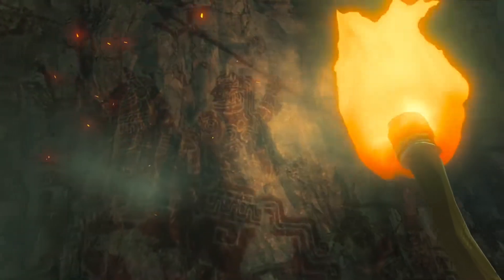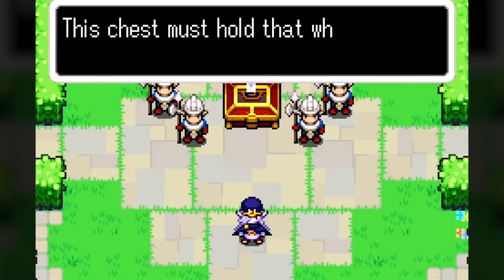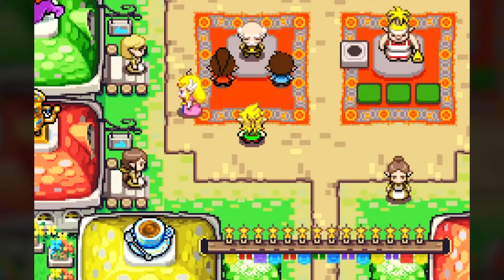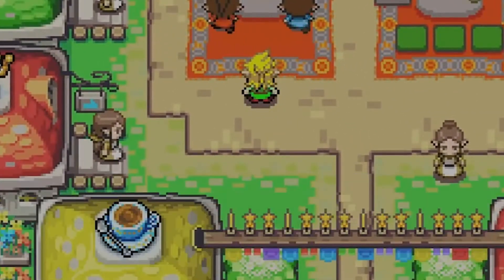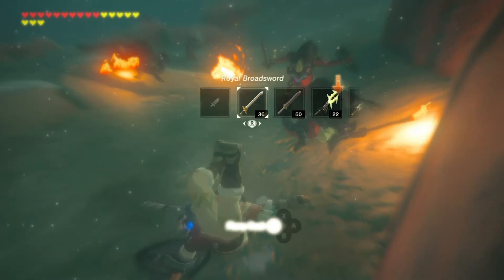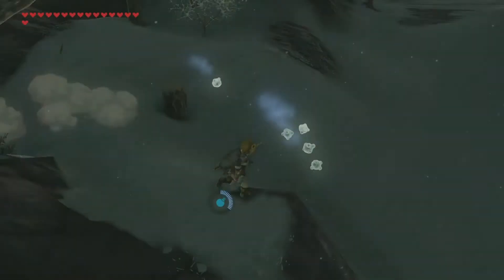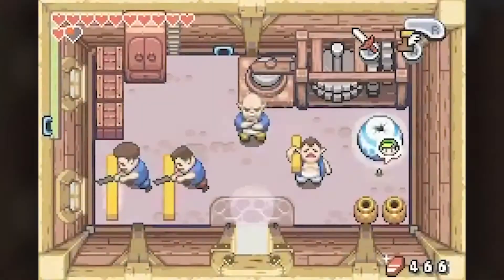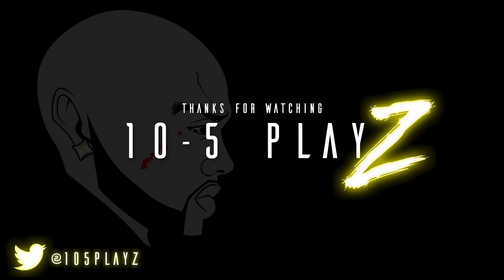Ep. 2: What BOTW2 can learn from The Minish Cap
What can the BREATH OF THE WILD SEQUEL learn from The Minish Cap? This is the second episode in my series going through past games chronologically and seeing what aspects I'd like to see from each in the next zelda game. Check it out!
Here's my twitter: @105playz